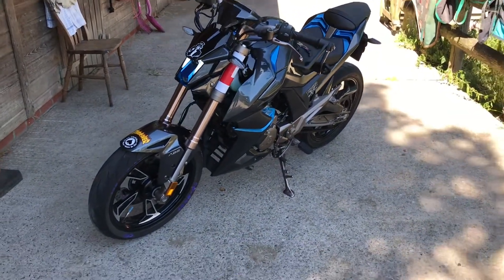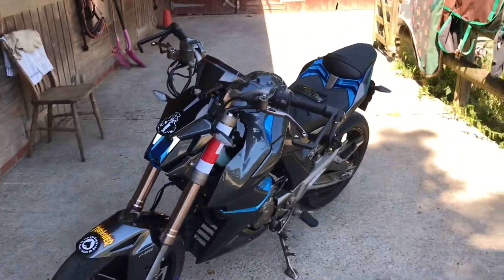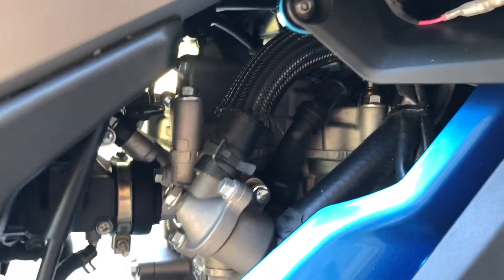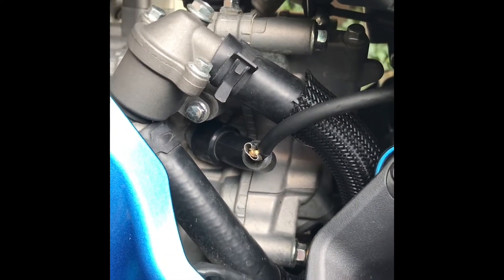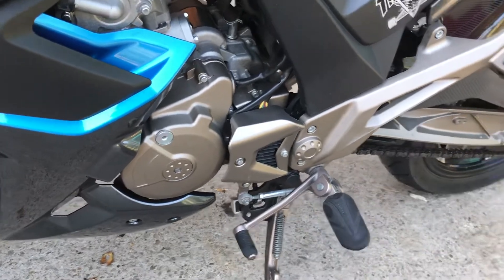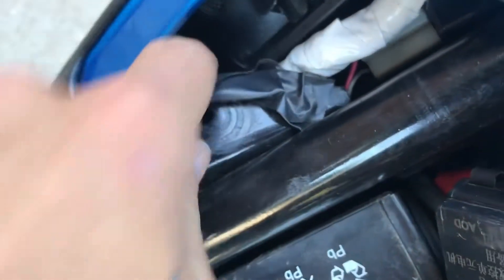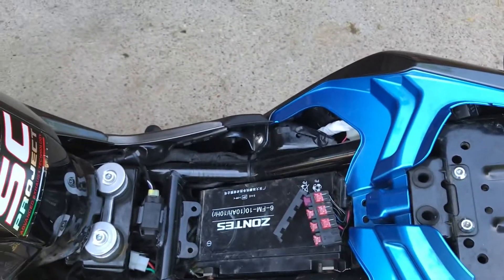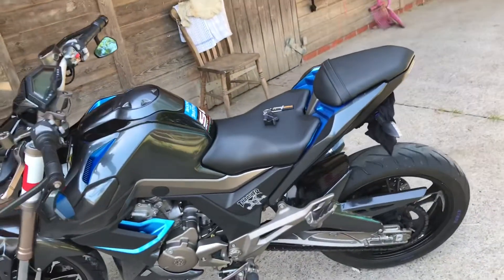Zontes zt 125 u review part 2 problems and issues must watch!!